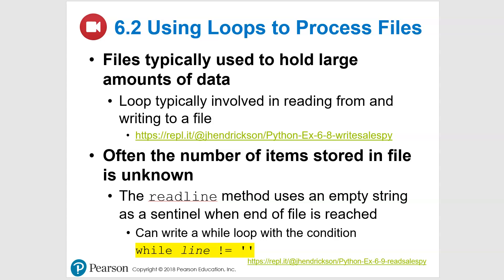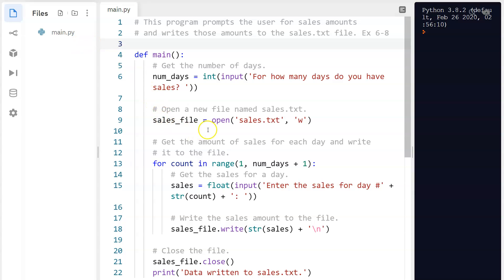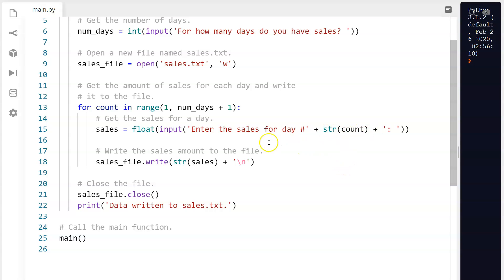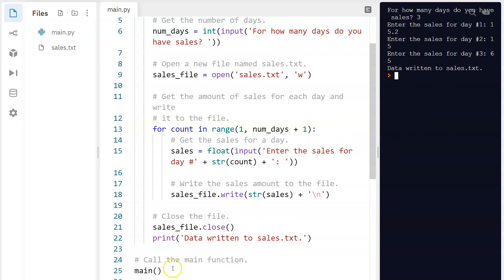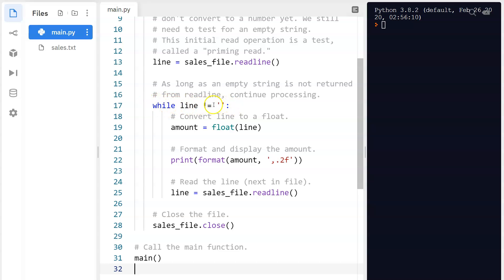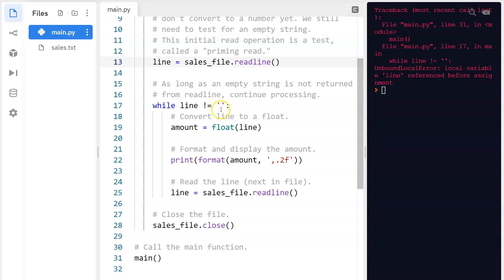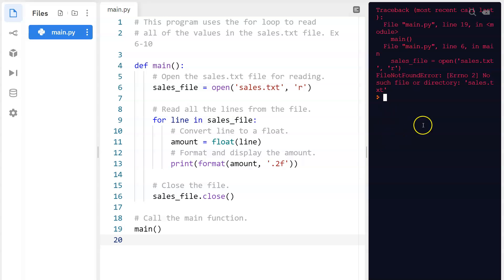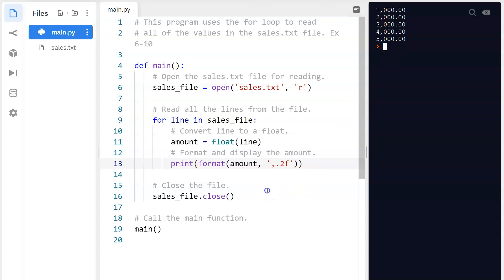Python 6.2 - Using Python's for Loop to Read Lines